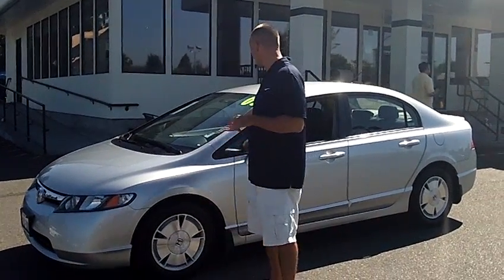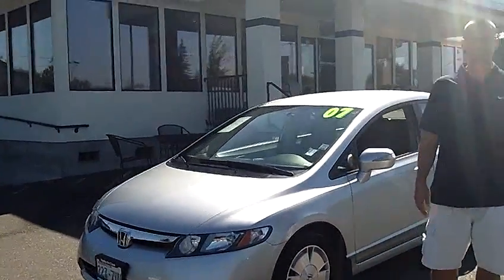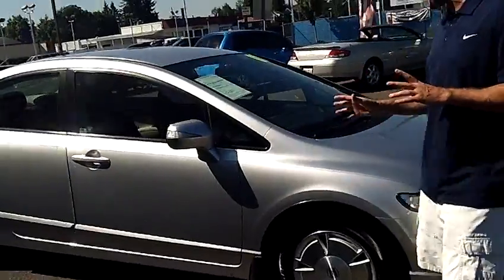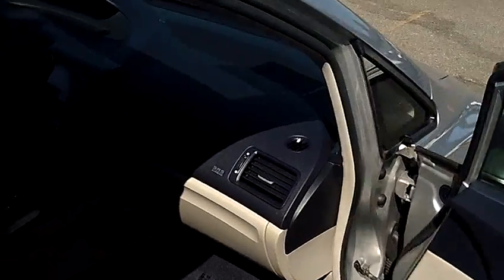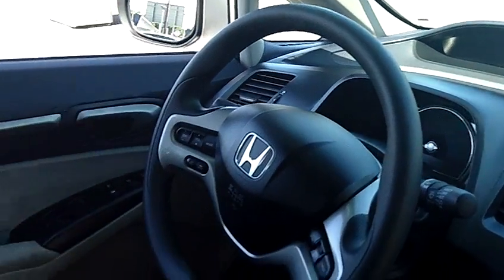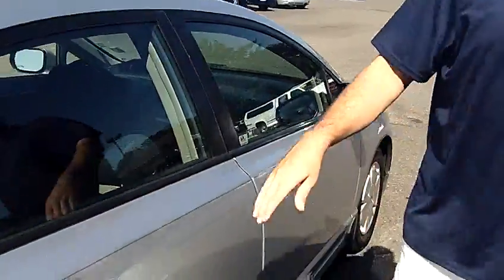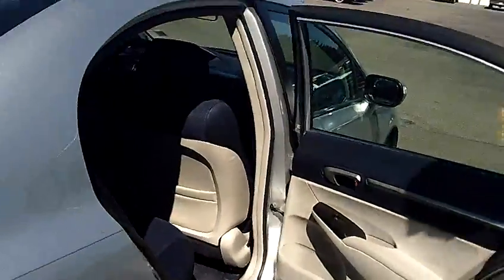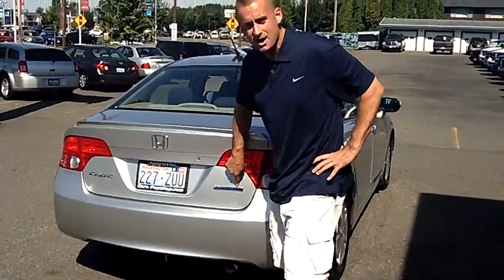2007 Honda Civic Hybrid (Stk# 90450)